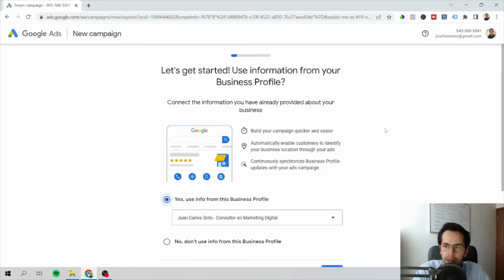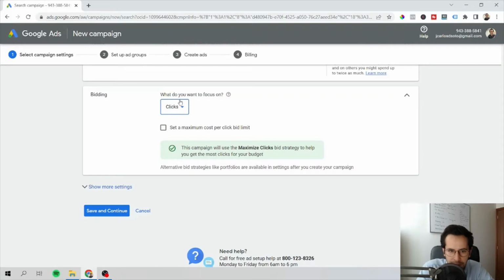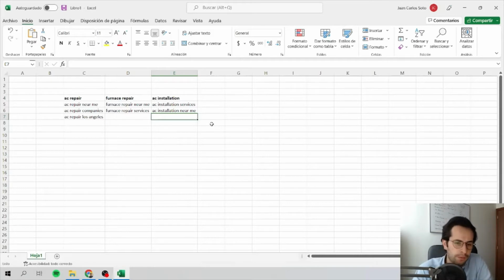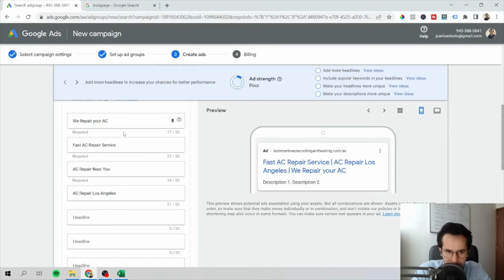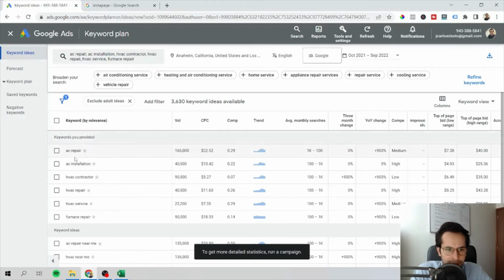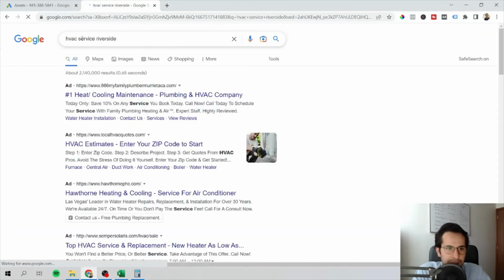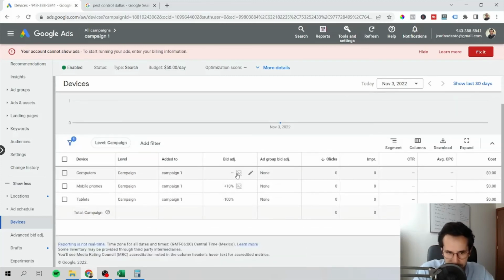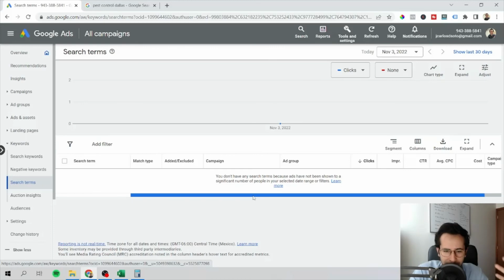Google Ads 2022 FULL Tutorial [Beginner-Friendly] | Get MORE LEADS with Google Ads TODAY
In this video, I will teach you (step by step) how to create your first Google Ads campaign, from start to finish.

Google Ads is a crucial platform in order to bring in more leads for your business. Wether you are an e-commerce brand or a service based business, Google Ads is your go-to option to get highly targeted traffic.

Follow this Google Ads tutorial, step by step and you will be on your way to creating your very first successful Google Ads campaign to get more leads, more sales and more revenue for your business.

Time stamps:
0:40 - Create your google ads account
1:20 - Create your first campaign
1:55 - Campaign objectives
2:38 - Select the right google network
3:22 - Ad schedules
3:50 - Ad locations
6:01 - Set your budget
6:20 - Set your Bid Strategy
9:05 - Understanding the "ad group" level
9:40 - Separating keywords by "ad groups"
12:47 - Understanding keyword match types
14:40 - Create your first ad
19:34 - Add your payment info
20:13 - Explore your campaign
21:24 - Keyword research (IMPORTANT)
26:26 - Create assets (previously called ad extensions)
30:44 - Add your call asset (call extension)
31:44 - Add callout asset (callout extension)
32:15 - More assets (understanding other ad extensions)
33:40 - Adjust your bid by devices
34:46 - Conversion tracking overview (call extension tracking)
36:25 - View conversions by ad group & keywords
37:18 - Search terms report & adding negative keywords (CRUCIAL)

For more info on getting help with Google Ads and your website or landing pages, get in touch with me here: